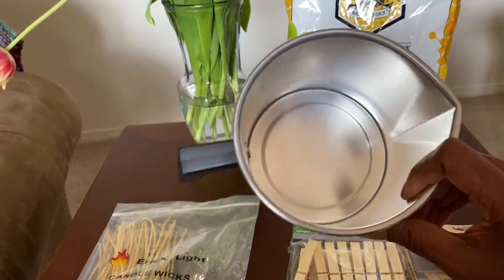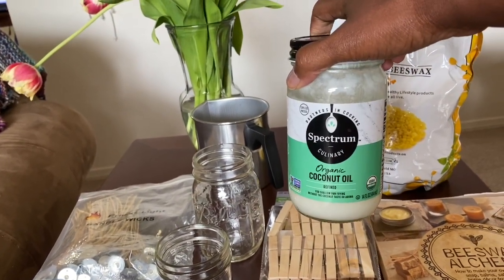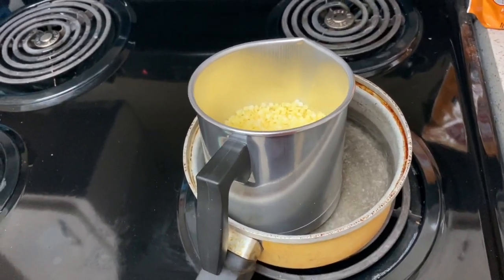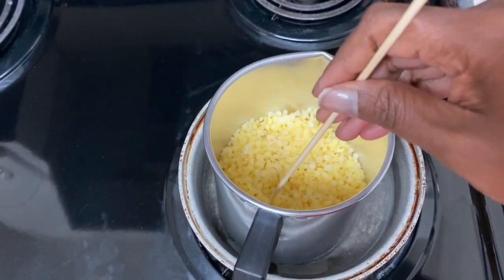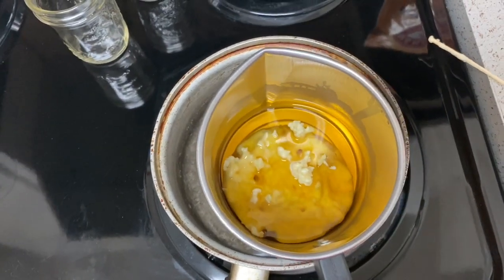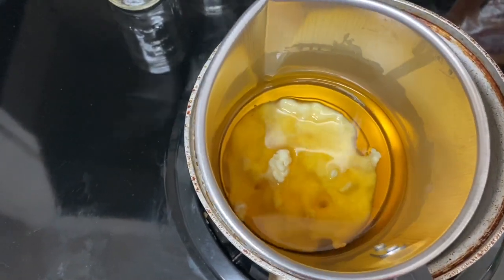DIY Candle Making